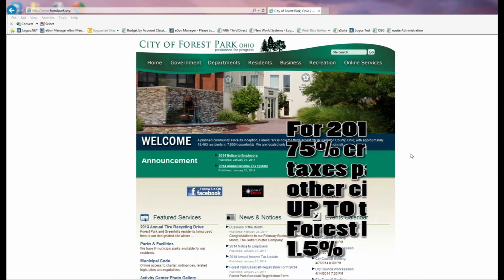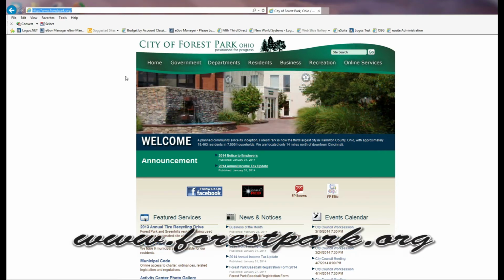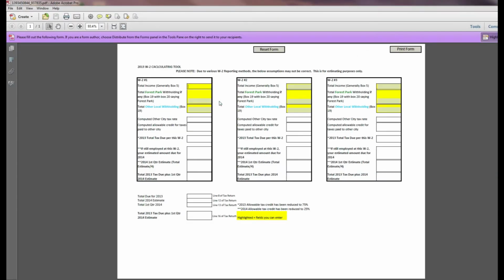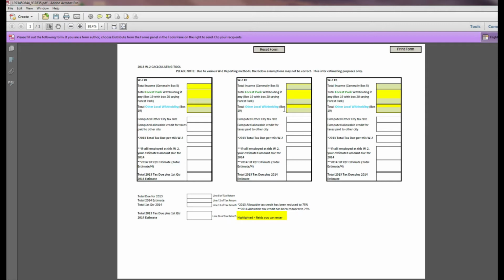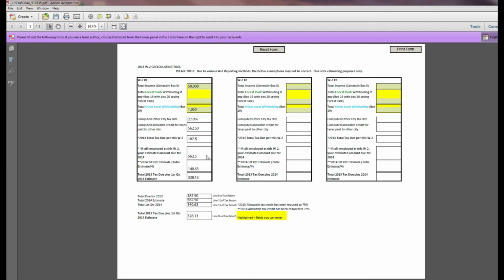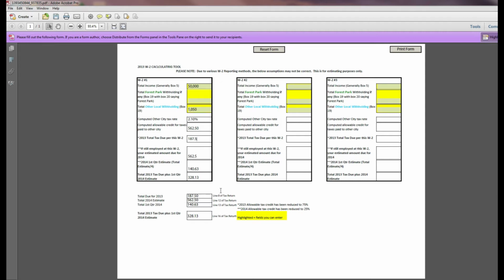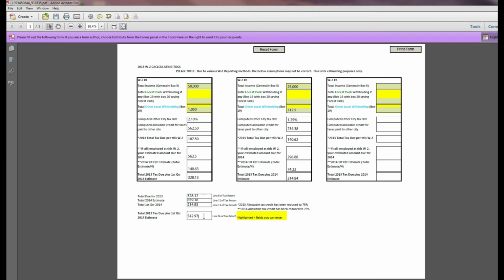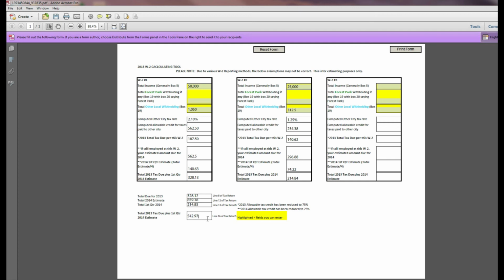W2 Calculating Tool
This video will teach you how to use the W-2 Calculating Tool.